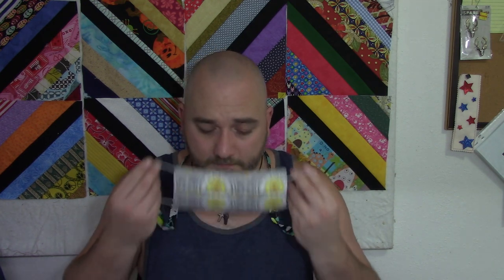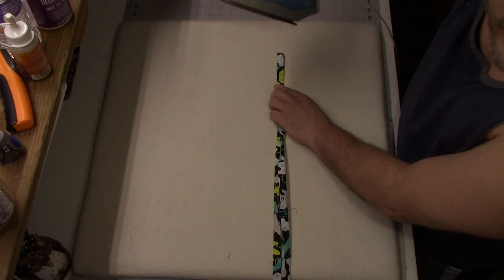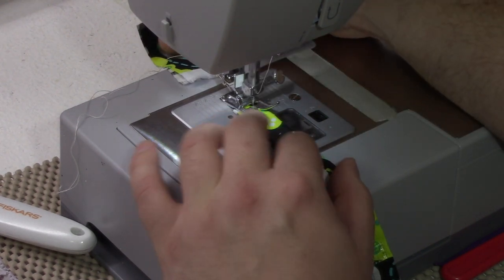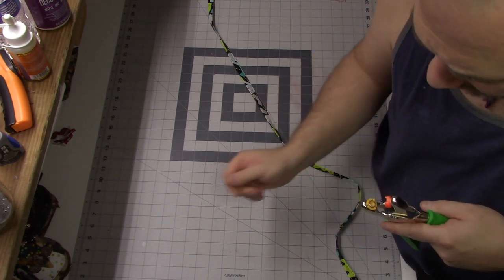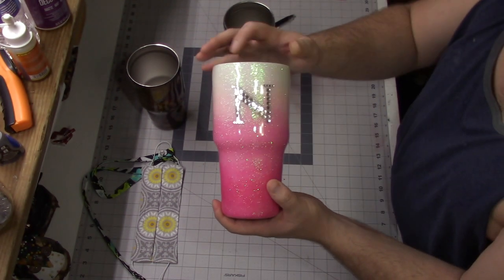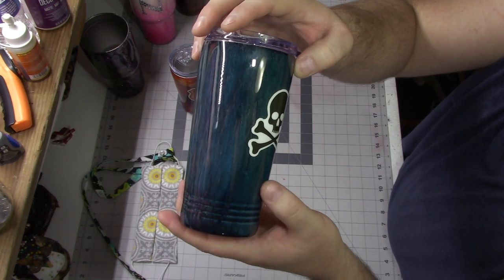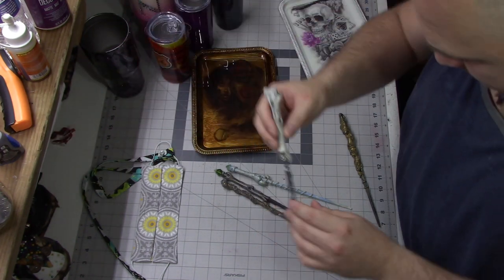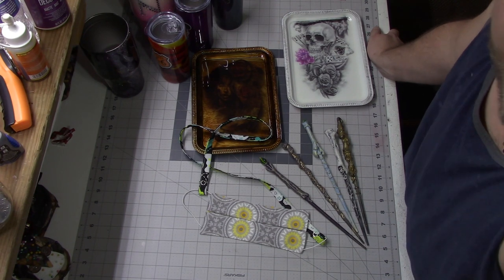How To Sew A Mask Lanyard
Today I will show you a quick and easy way to make these mask lanyards!  They are very simple to put together and you or you child will not have to worry about losing your mask!  Perfect Back-To-School project!!